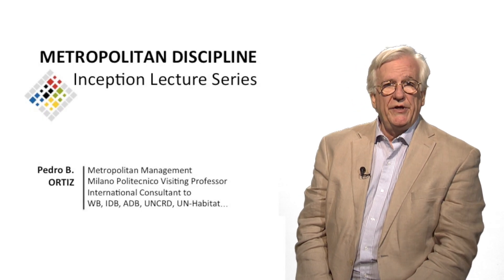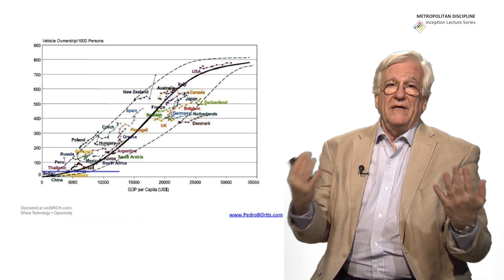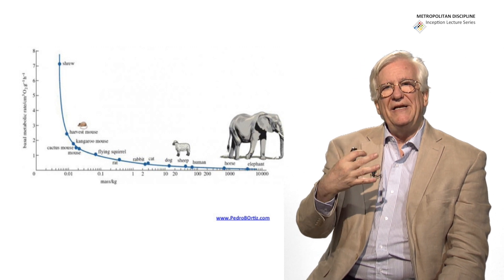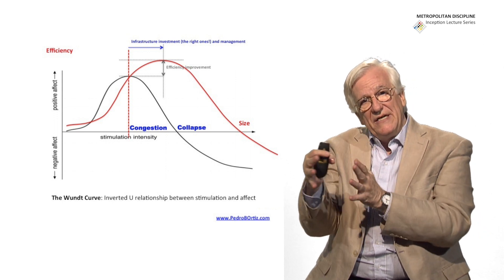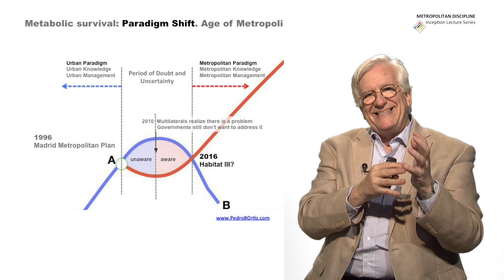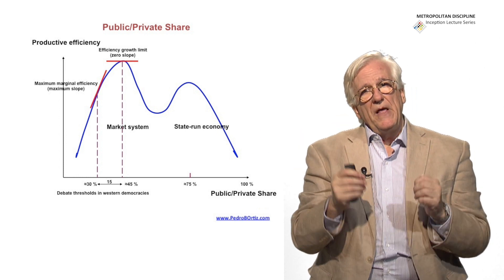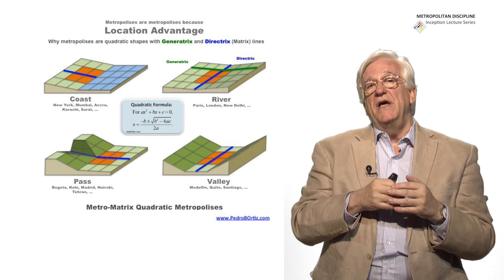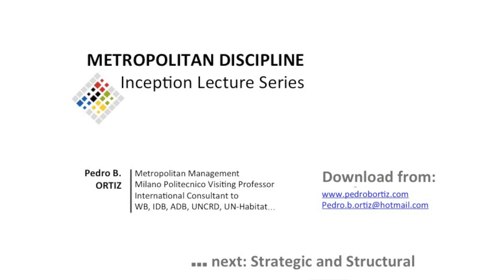Metropolitan Discipline: 08/20 Metro-Curves (Pedro B. Ortiz)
The Metropolitan Phenomena are the outcome of socioeconomic and physical processes ruled and represented by statistical formulas and curves. We are looking at several of these metropolitan phenomena and the curves that determine them. If you are not aware of the curve that rules your phenomenon, (IE an exponential curve instead of a sigmoid for car ownership), your extrapolation and forecasting will be wrong and you will mislead on the solutions and investments.